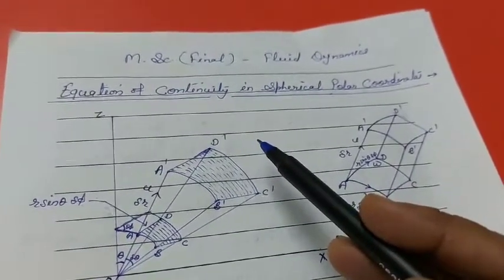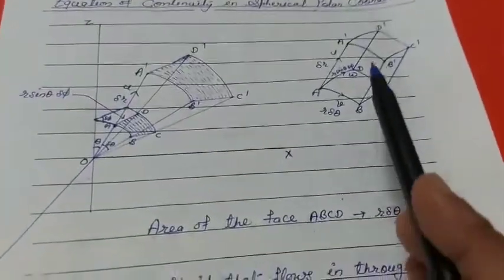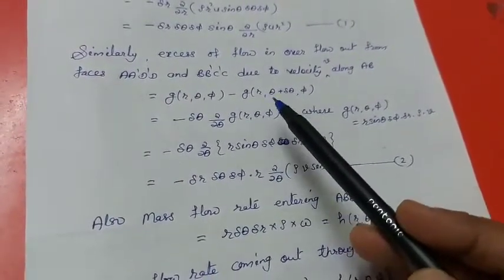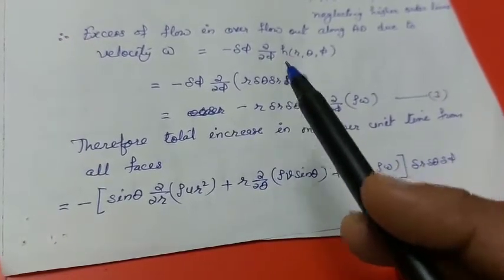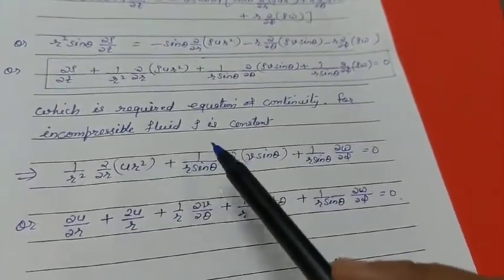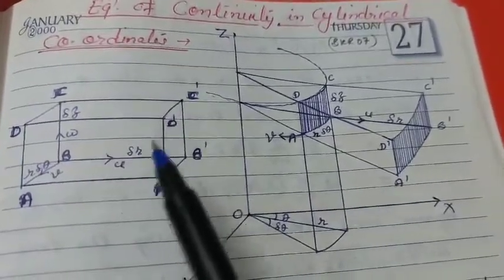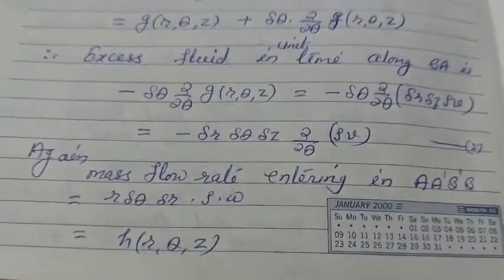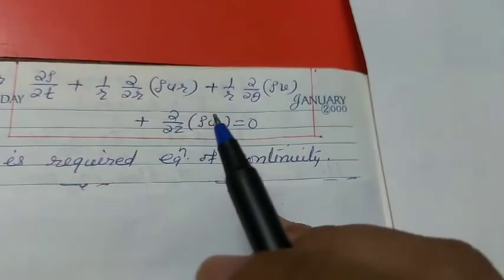Equation of Continuity (Part-2) - Dr. Neelmani Gupta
M.Sc.(Final) - Fluid Dynamics